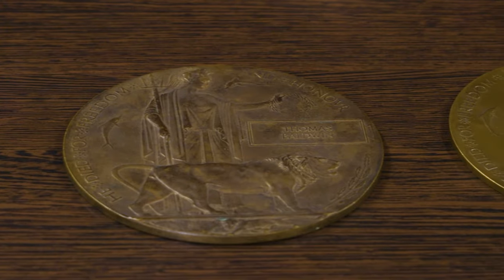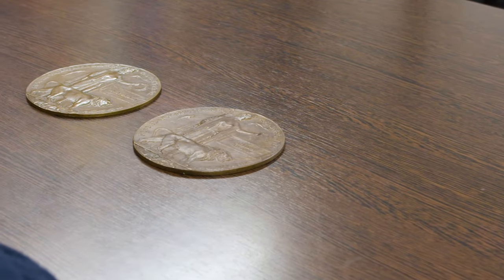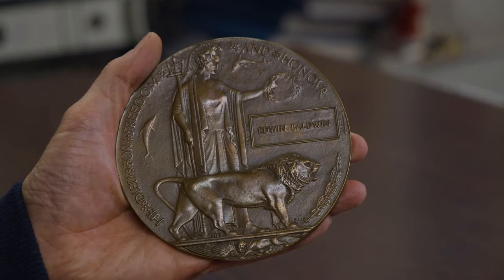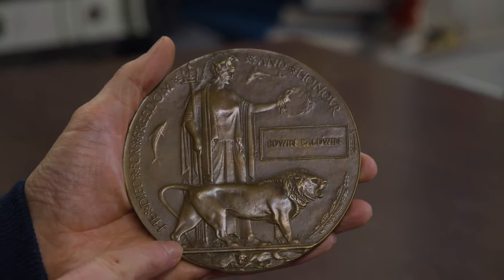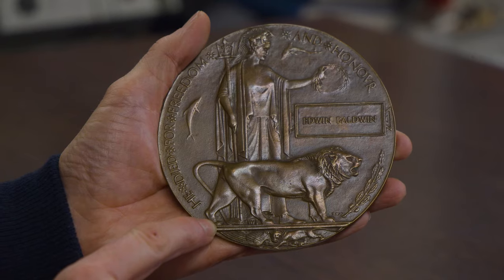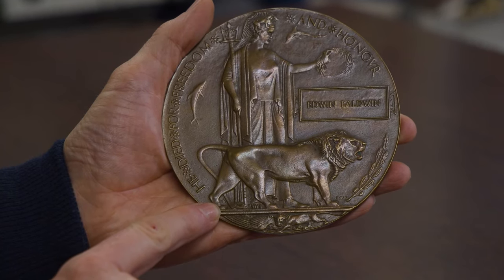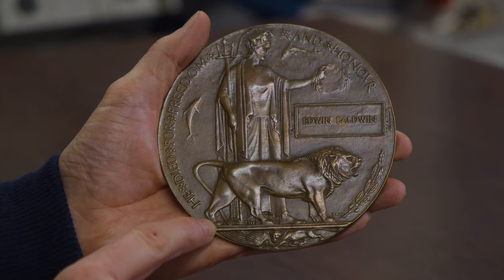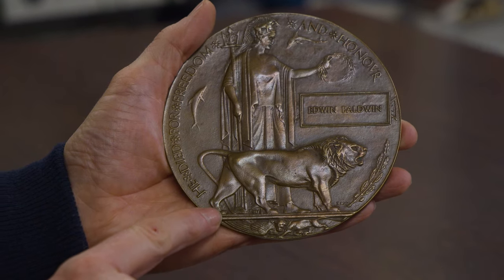'The Dead Man's Penny' aka The Memorial Plaque | Baldwins Medals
The World War One memorial plaque was issued to the families of every soldier, sailor, airman, merchant seaman and nurse who were tragically killed in that conflict. Curator and Antiques Roadshow expert Mark Smith talks us through the bronze artefact that no family wanted to receive.